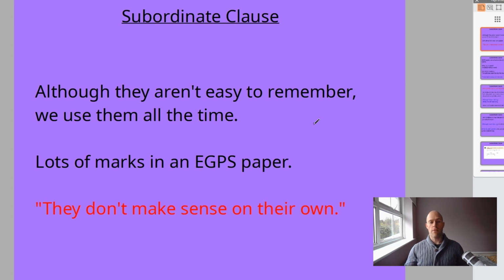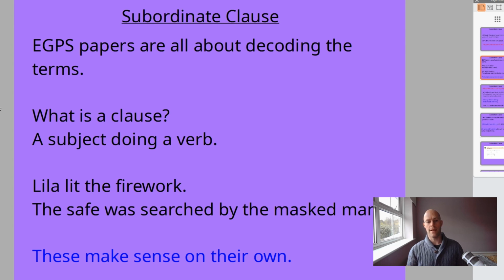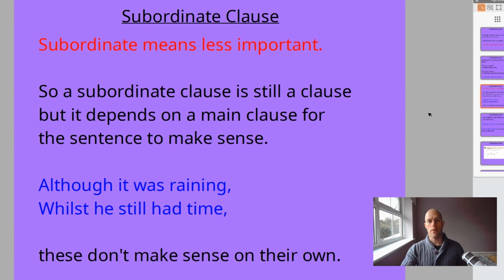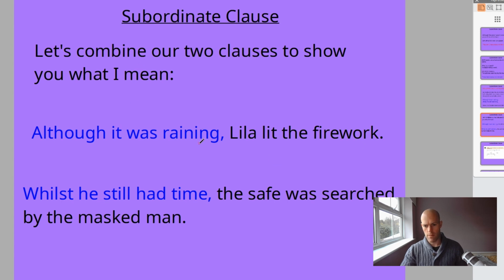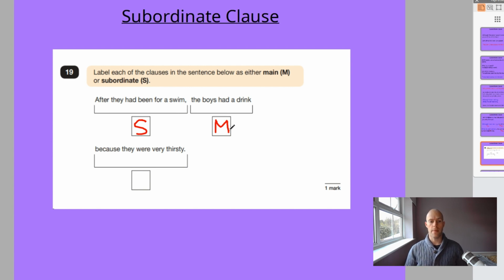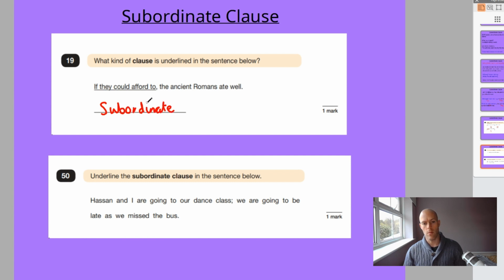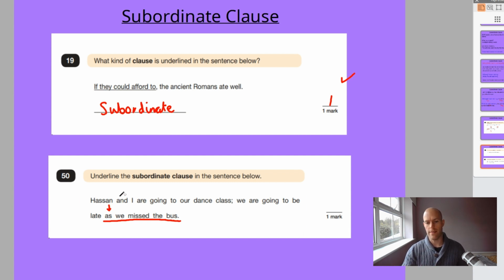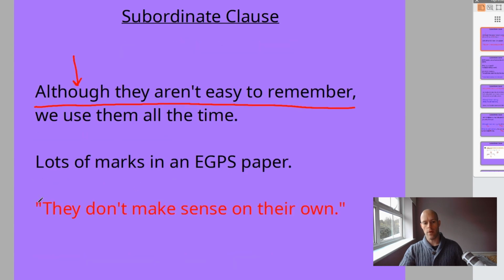Grammar EGPS revision - Subordinate Clauses - What are they?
Grammar or EGPS revision today, the Subordinate Clause.
What are they? What's a main clause? How can you easily identify them and answer a test question or two about them? all will be revealed in this video.